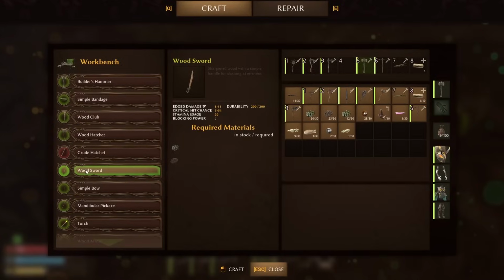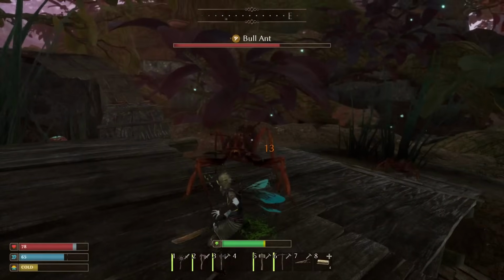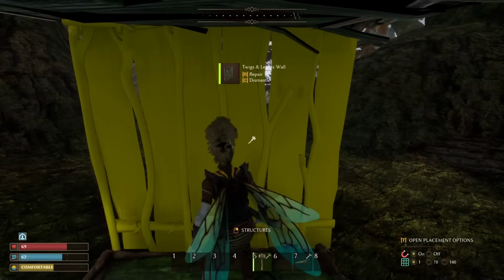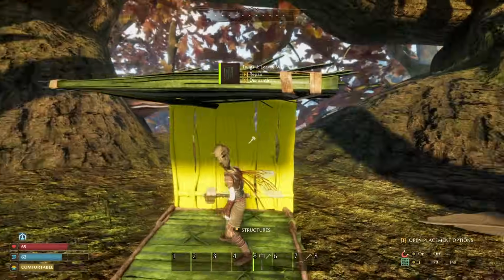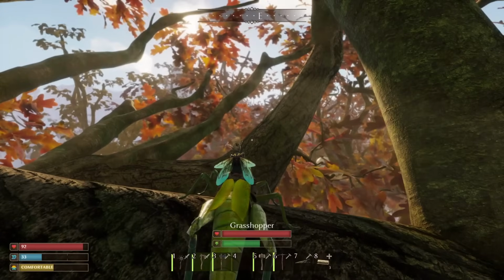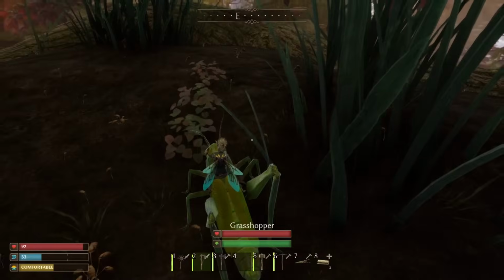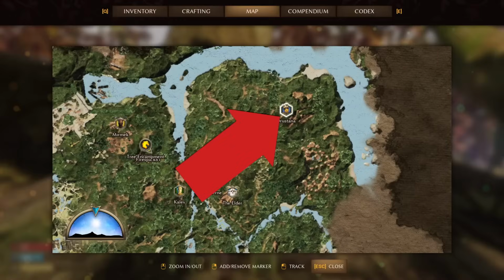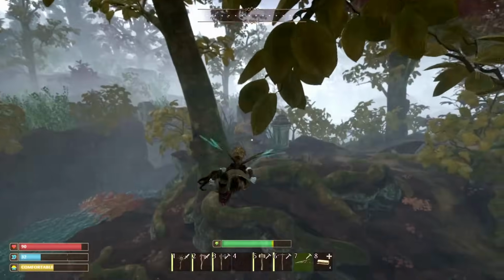Smalland Essential Beginners Tips and Tricks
In this Smalland: Survive the Wilds we take a look at some essential tips and tricks for new players. We will cover things like how to easily survive the storms when exploring and even how to fast travel to your base.

Experience a big adventure on a tiny scale! Enjoy multiplayer survival in a vast, hazardous world. Preparation is key when you're this small & at the bottom of the food chain. Craft weapons & armor, tame & ride creatures, build encampments & explore a strange new land. ~Steam Store